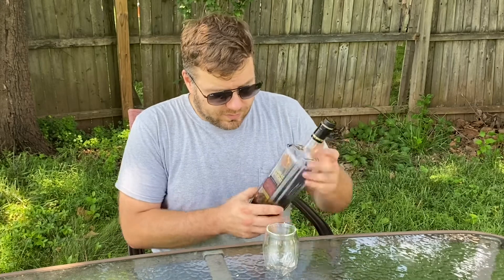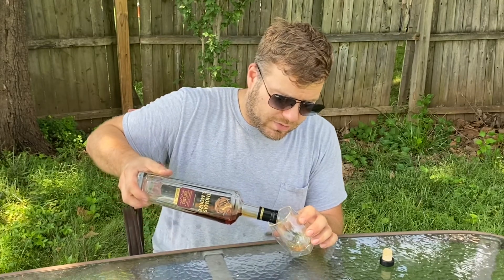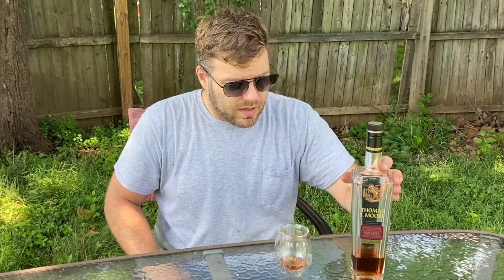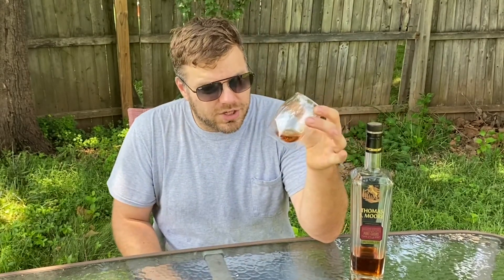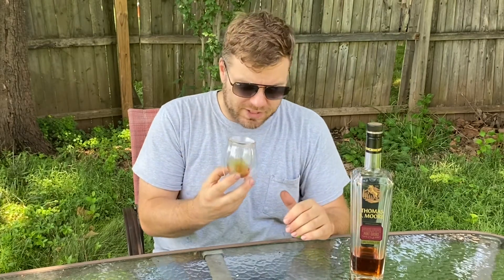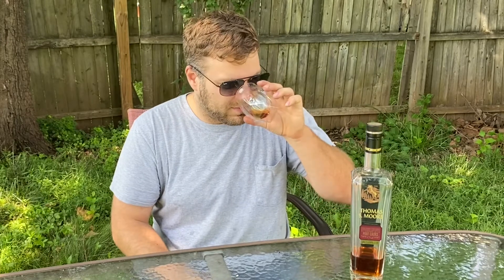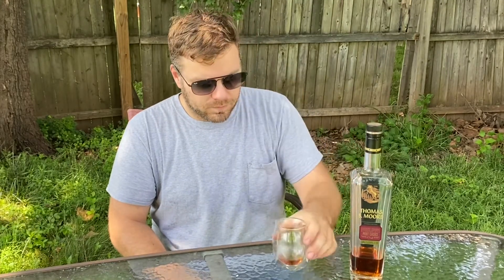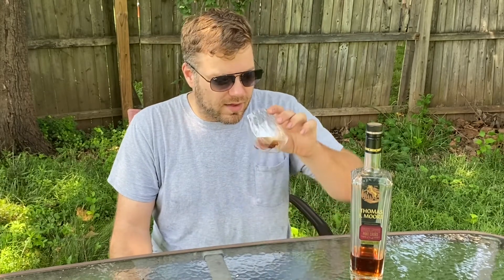THE TASTE OF WHISKEY: Thomas S. Moore, Port Wine cask finish Bourbon.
He may not be an expert on spirits, but Victor has enough snob and good taste buds to know his whiskey. Join him in an experience with top shelf spirits with enough pizzazz to show off.